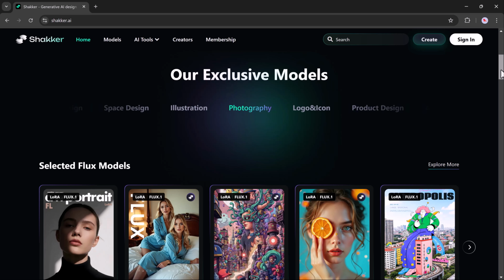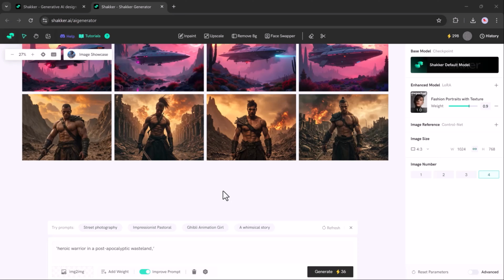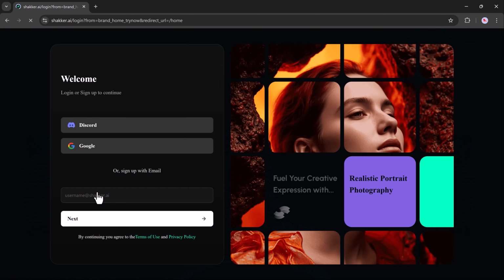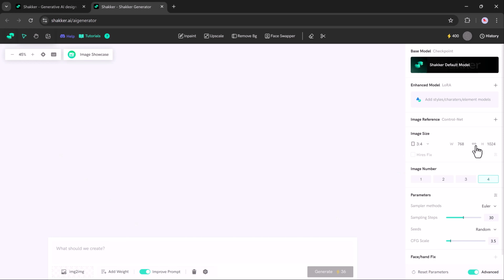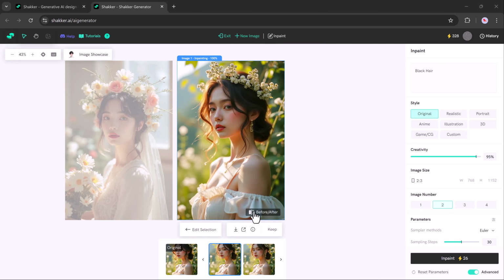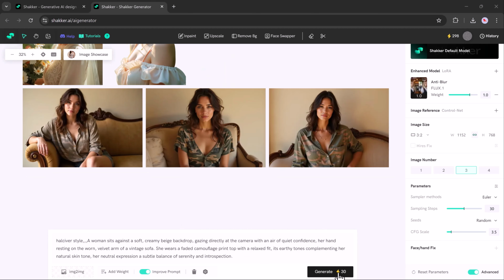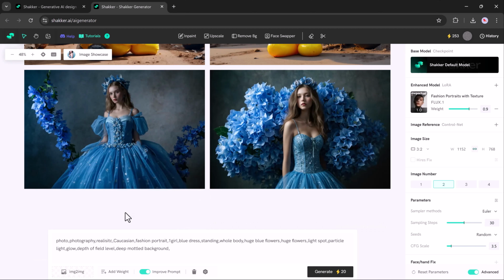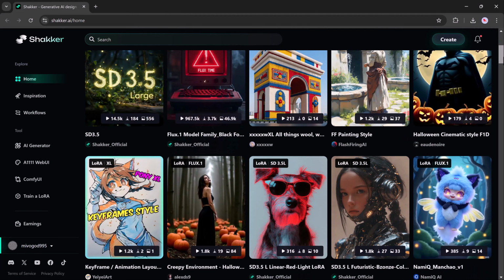Create Stunning Concept Art for Games & Films with Shakker AI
Create Stunning Concept Art for Games & Films with Shakker AI. Discover how Shakker AI can revolutionize concept art for games, films, and comics! In this video, we’ll show you how to use Shakker’s powerful Flux models to generate stunning early-stage art with just a few prompts. Perfect for exploring design ideas quickly, Shakker AI helps bring your visions to life without the need for manual sketching.